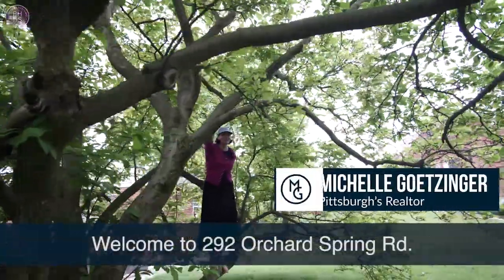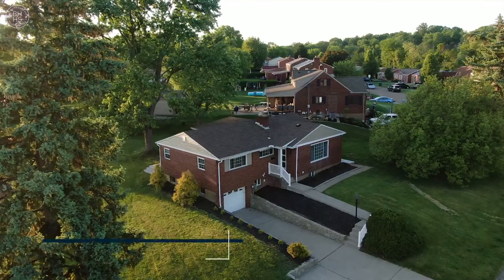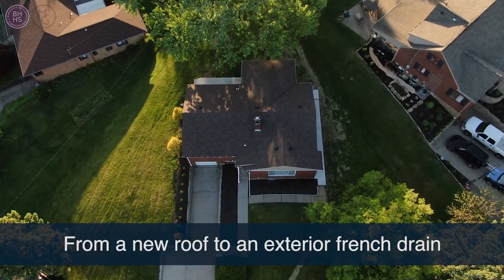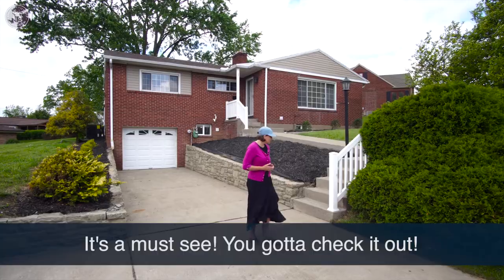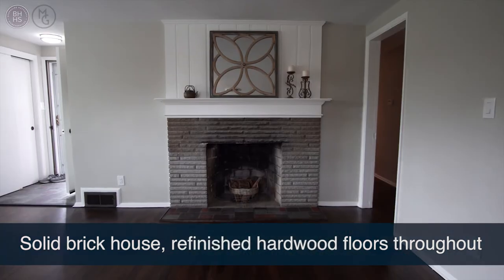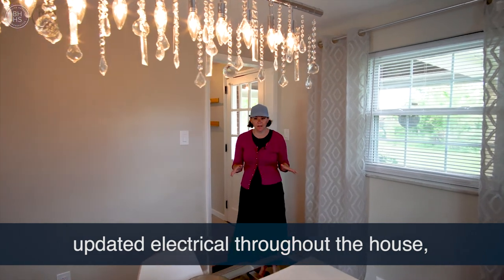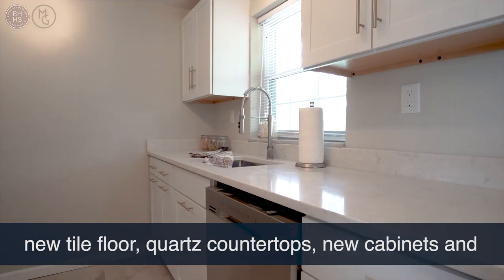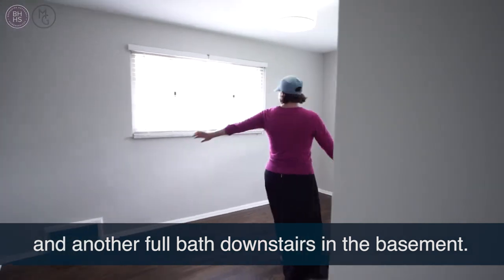292 Orchard Spring Road, Pittsburgh, PA 15220 real estate with Michelle Goetzinger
HOT PROPERTY
If you are intersted in this property - get in touch with me ASAP.  With the new Covid-19 guidelines, we require a scheduled appointmnet and half the slots on Saturday (tomorrow) are already full!

Large pie-shaped lot
Quarts countertops
High end stainless steel appliances
Refinished hardwood floors
French drain
Finished basement
Wetbar in basement
Integral Garage
---way, way too many ammenities to list!